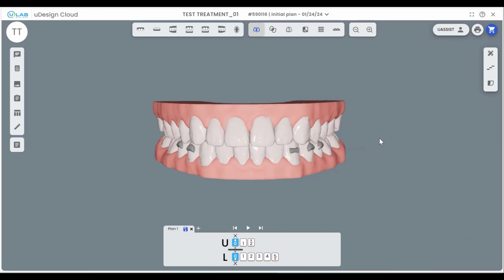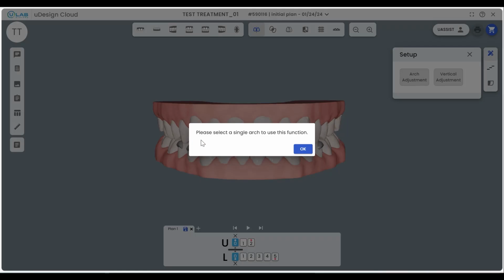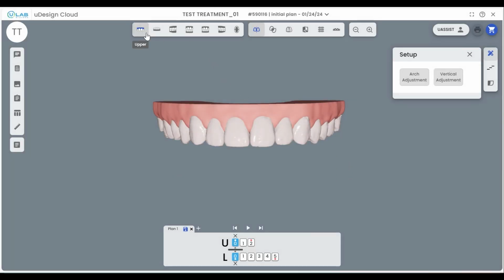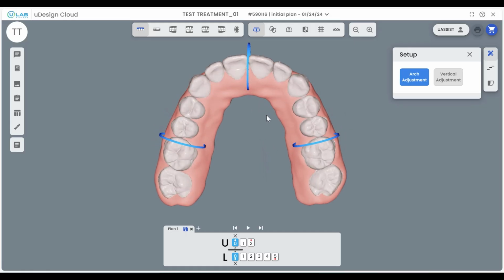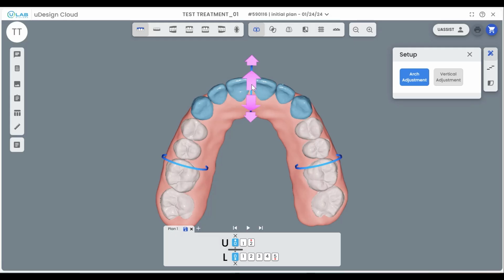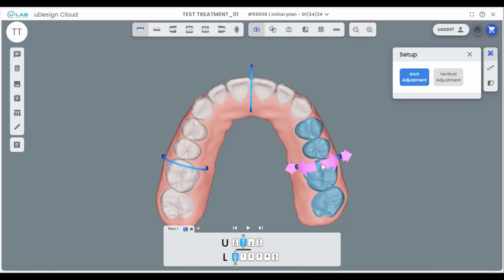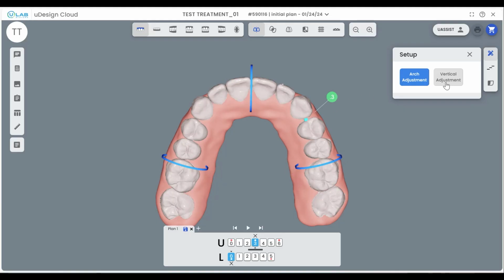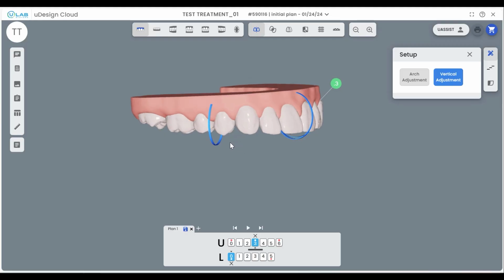uDesign Cloud - Arch Adjustment Tools